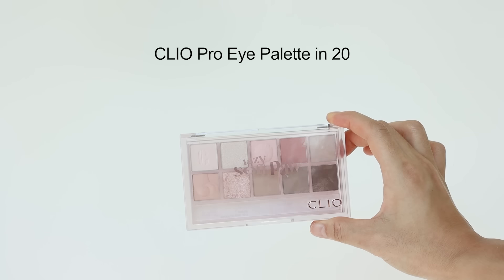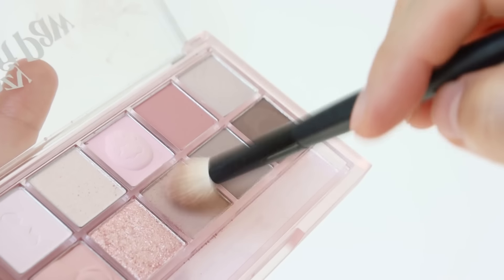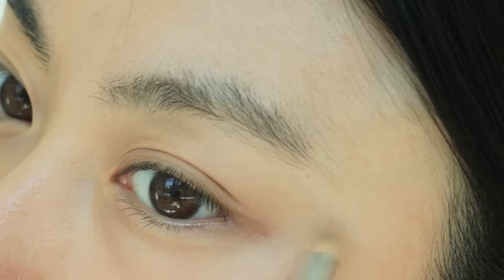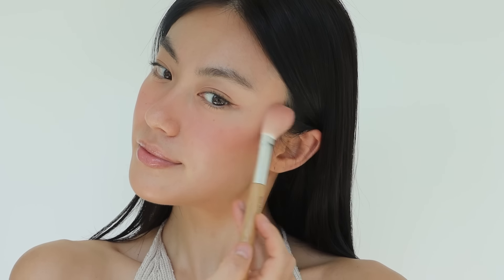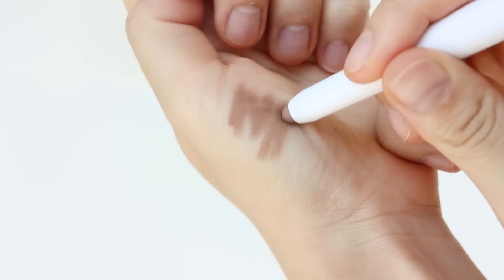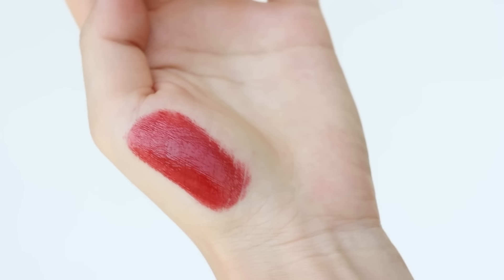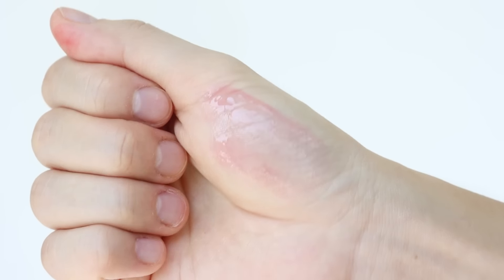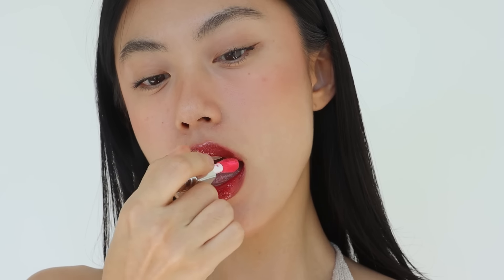Strawberry makeup 🍓easy, natural & no foundation!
- Connect

- Products

THE SAEM Cover Perfection Triple Pot Concealer in 01

Rare Beauty Stay Vulnerable Melting Blush in nearly mauve

Hemish Moringa Ceramide Pressed Setting Powder

CLIO Waterproof Pen Liquid Eyeliner in brown

Heartpercent Dote On Mood Lip Pencil in 09

Rom&nd Juicy Lasting Tint Ripein 21

DIOR Addict Lip Glow Color-Awakening Lip Oil in cherry

- Music